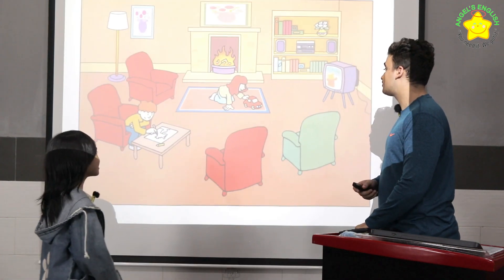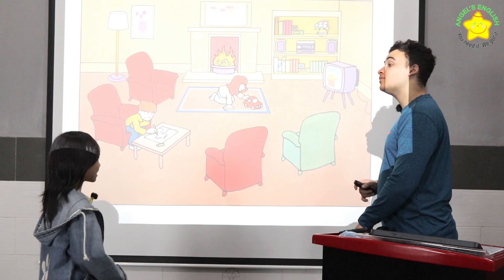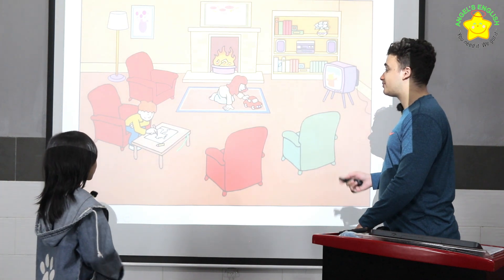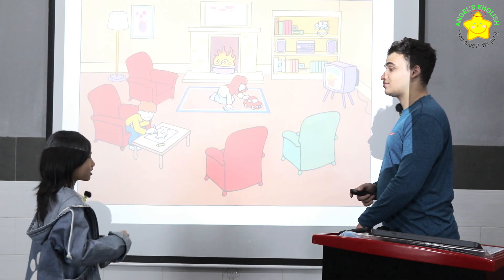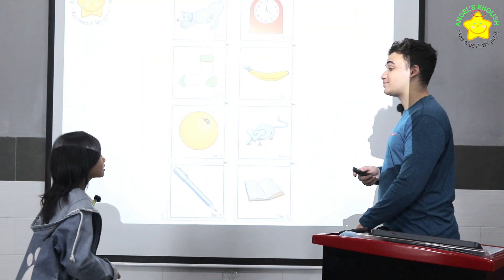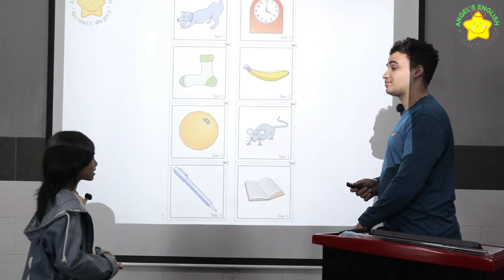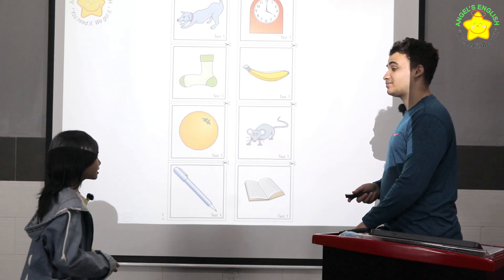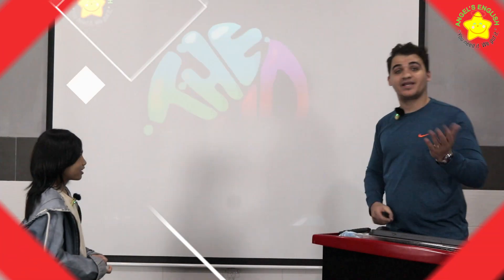Lilian AE14 Quý I, 2024